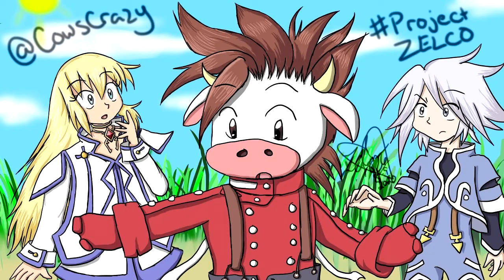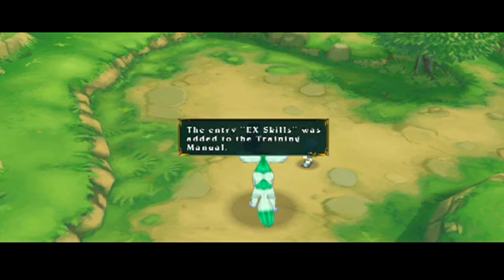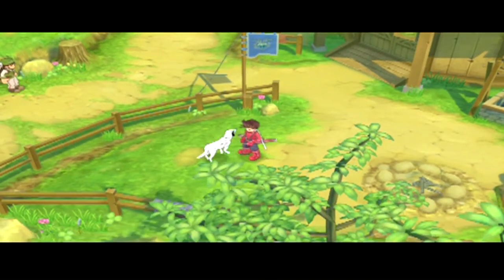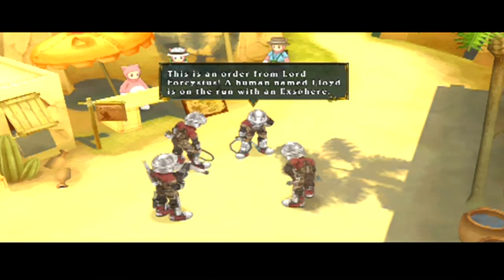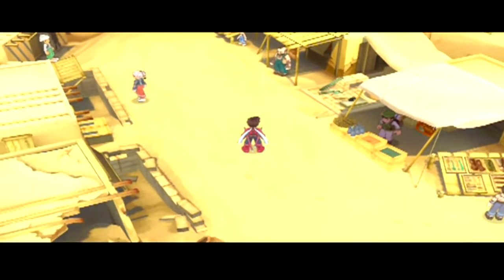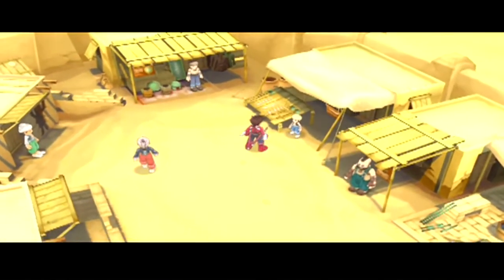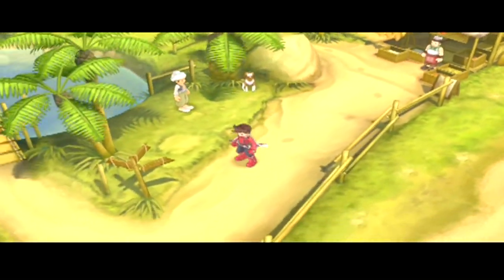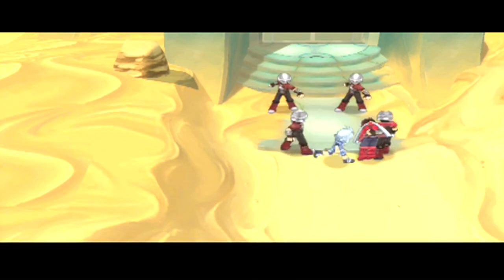Tales of Symphonia Project Zelco Part 6 / The chosen hole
Into the desert we go.  There we find a town around an oasis.  Somehow Collete has made a human sized hole in one of the buildings